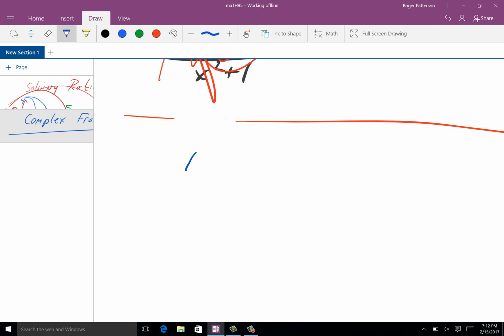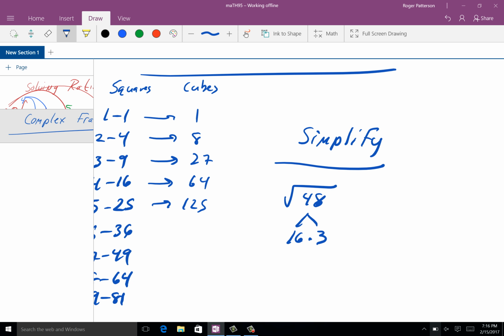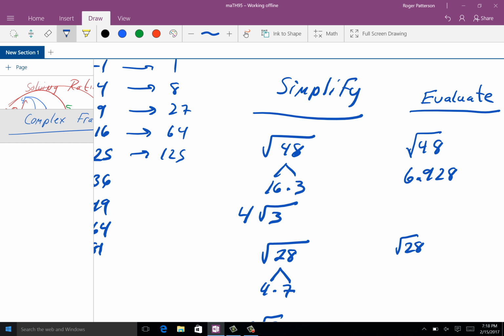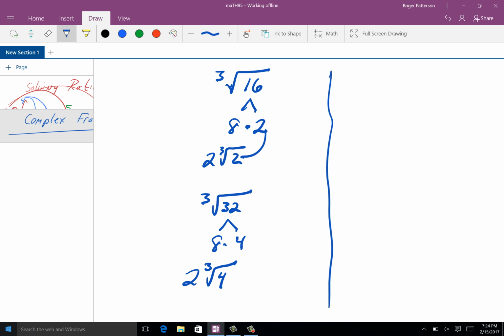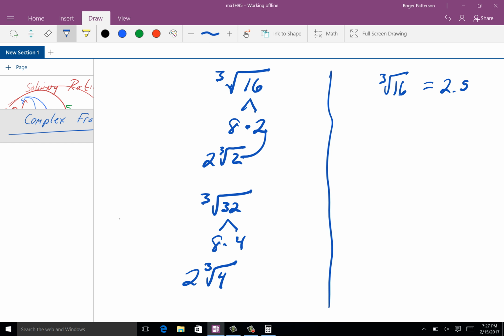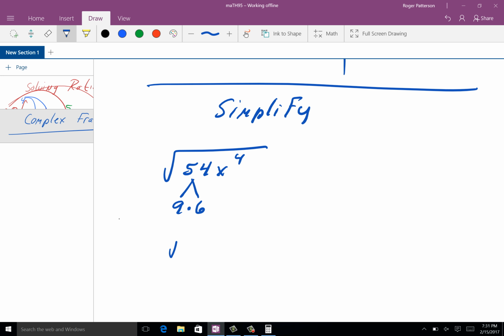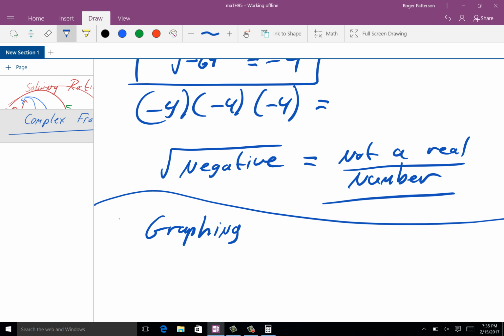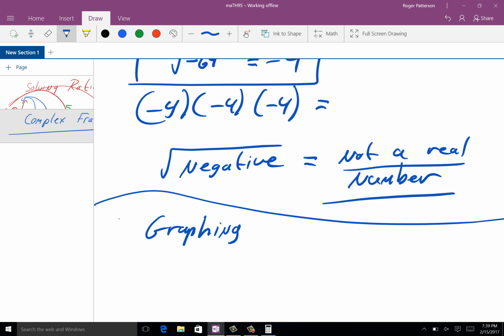m95wed215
Lesson Wednesday feb 15th only second half 5.1